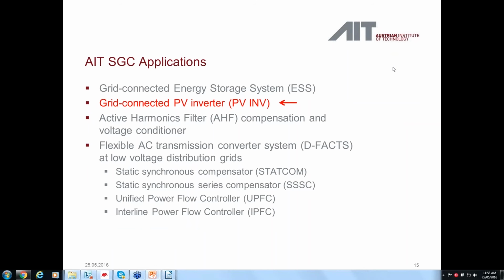AIT Pre-Certification Toolbox (BDEW) - Part 3: Q&A | Webinar